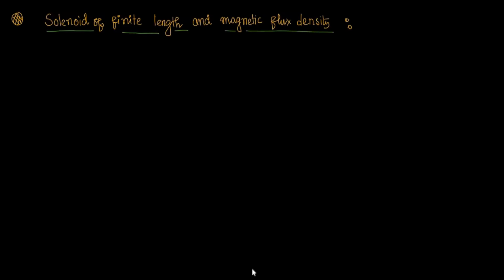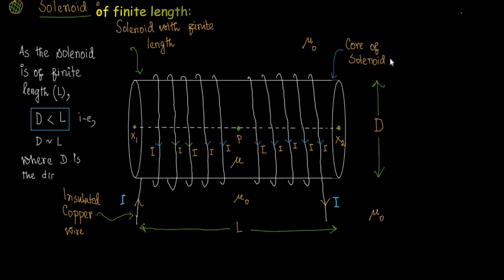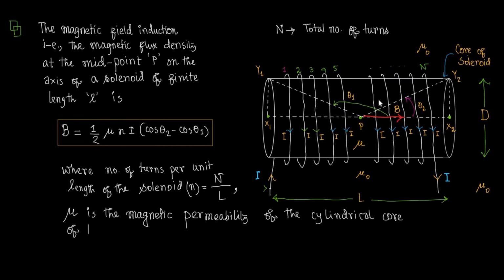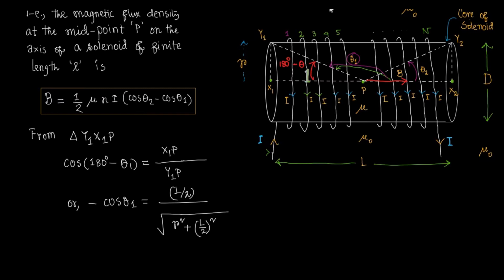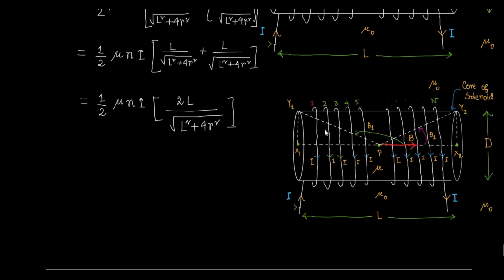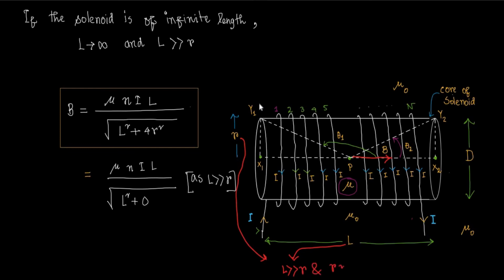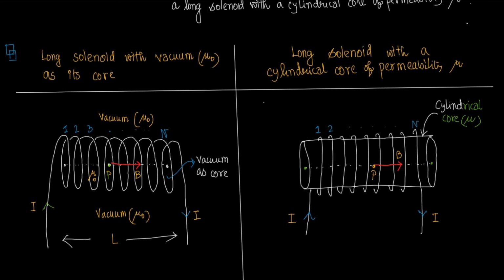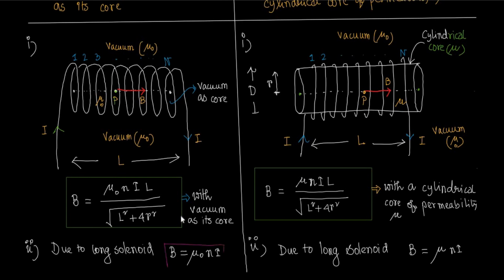Solenoid of finite length & Magnetic field intensity at the midpoint on the axis of the solenoid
⦿ Chapter : Magnetic field due to flow of current & Biot-Savart Law ⦿ Topic :
What will be the magnetic field intensity at the midpoint on the axis of the solenoid of finite length.
The magnetic field intensity at the midpoint on the axis of the solenoid with a cylindrical core of magnetic permeability μ  is

  B = μ n I L / √ ( L^2 + ( 4 r^2))
 ∴  B = 1/2 μ n I ( cos θ2 - cosθ1)